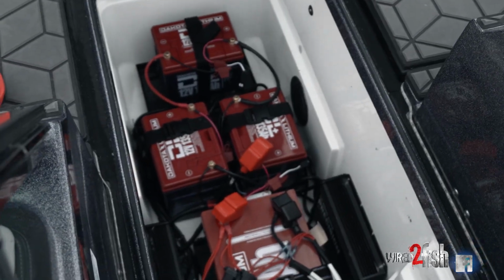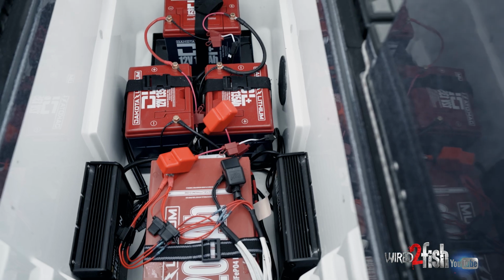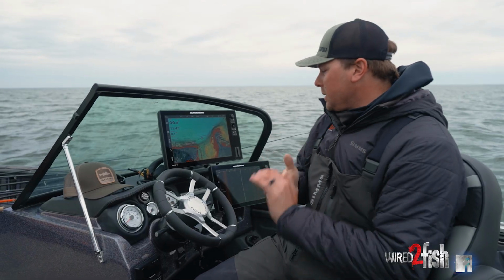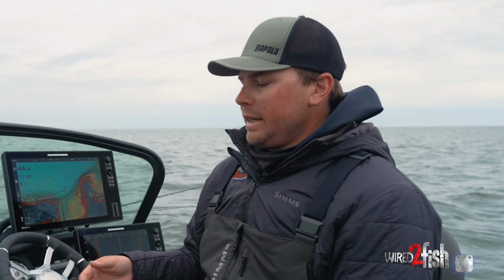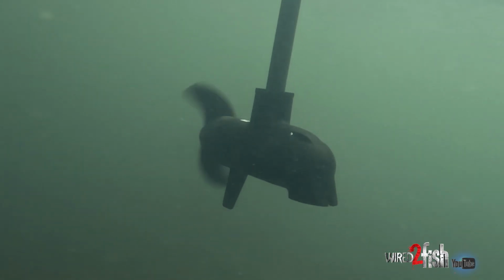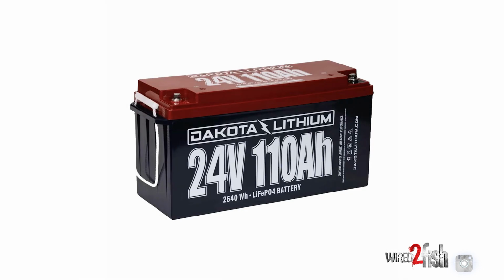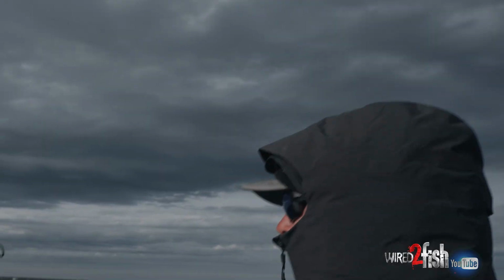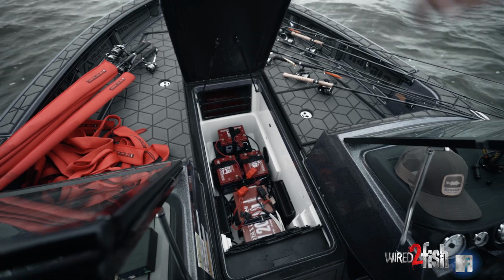Doug Wegner's Dakota Lithium Battery Guide Boat Setup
Professional big water fishing guide Doug Wegner shares his extensive boat electronics setup and how he ensures abundant power and reliability using a Dakota Lithium battery configuration. From powering multiple high-power consumption fish finders to his hard-working 36V brushless trolling motor, Wegner explains how lightweight and power-dense lithium iron phosphate batteries excel over their AGM and lead-acid counterparts.

FEATURED PRODUCT (retail links)
• ELECTRONICS BATTERY - DL+ 12V 320Ah LiFePO4 Dual Purpose Battery (replaced Doug's 200Ah battery): Buy at Dakota Lithium
• TROLLING MOTOR BATTERIES (three 12V in series) - DL+ 36V 135Ah Dual Purpose Trolling Motor Battery Set: Buy at Dakota Lithium
• SINGLE 36V TROLLING MOTOR BATTERY - Dakota Lithium 36V 110Ah Deep Cycle LiFePO4 Single Battery: Buy at Dakota Lithium
• DOUG'S ONBOARD CHARGER - Minn Kota MK 550PCL On-Board Battery Charger (Item # 1835500): Check out at Minn Kota

ELECTRONICS SETUP
Wegner's boat is loaded with many top-of-the-line Humminbird SOLIX and APEX units. These powerful touch-screen devices require substantial power, and Wegner relies on a systematic combination of Dakota Lithium batteries to keep them running smoothly. Powering his extensive fish finder setup for one or more days at a time requires a lot of power. While this video featured a 200 amp-hour Dakota Lithium, Wegner has since upgraded to Dakota Lithium's 320 amp-hour Group 31 battery.

RELIABLE PERFORMANCE
Fishing in early spring and late fall often means dealing with freezing temperatures. Wegner prefers using internally heated batteries, which charge in sub-freezing conditions. This eliminates the need to remove them from the boat for indoor charging. Huge amp-hour capacities extend his runtime to more than a day while fast-recharging tops them off quickly.

VERSATILE POWER OPTIONS
Wegner uses 12V 135Ah batteries for his trolling motor and starting needs. These compact Group 24 batteries deliver impressive power and are internally heated, providing reliable performance in all temperatures. Wegner highlights the dual-purpose nature of these batteries, which can power both electronics and motors efficiently.

LIGHTWEIGHT AND LONG-LASTING
One of the standout benefits of lithium batteries is their weight and size reduction compared to traditional AGM and lead-acid batteries. Wegner notes that these batteries cut down about half the weight while offering superior longevity. Backed by an 11-year warranty, Dakota Lithium batteries provide peace of mind and reliable performance year after year.

Consider upgrading your boat setup to lithium batteries if you're looking to power high-performance electronics and want extended runtime, consistent performance/voltage, and an extensive 11-year warranty (Dakota Lithium).

• MOTOR - Mercury Verado 400hp 5.7L V10: Check out at Mercury Marine
• TROLLING MOTOR - Minn Kota Ulterra (Item # 1358503): Check out at Minn Kota
• CONSOLE GRAPH 1 - Humminbird SOLIX 15 CHIRP MEGA SI+ G3 Fish Finder/GPS Chartplotter: Buy at Bass Pro Shops
• CONSOLE GRAPH 2 - Humminbird SOLIX 12 CHIRP MEGA SI+ G3 Fish Finder/GPS Chartplotter: Buy at Bass Pro Shops
• PORT GUNNEL GRAPH 1 - Humminbird APEX 13 MEGA SI+ Fishfinder/Chartplotter: Buy at Bass Pro Shops
• PORT GUNNEL GRAPH 2 - Humminbird SOLIX 12 CHIRP MEGA SI+ G3 Fish Finder/GPS Chartplotter: Buy at Bass Pro Shops
• BOW GRAPH - Humminbird SOLIX 10 CHIRP MEGA SI+ G3 Fish Finder/GPS Chartplotter: Buy at Bass Pro Shops
• 360 SONAR - Humminbird MEGA 360 Imaging: Buy at Bass Pro Shops